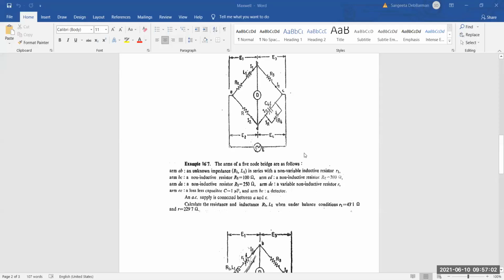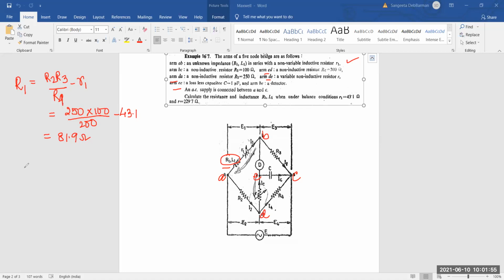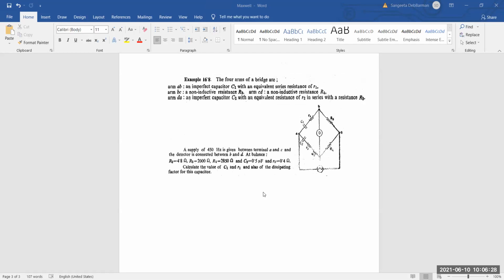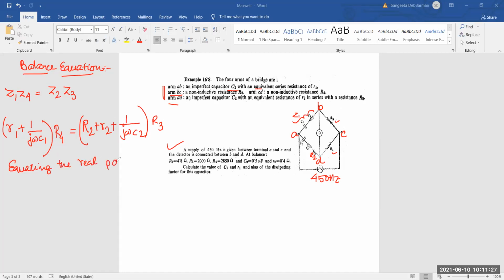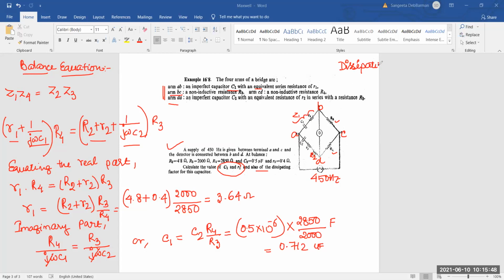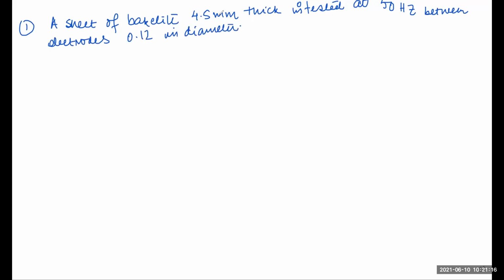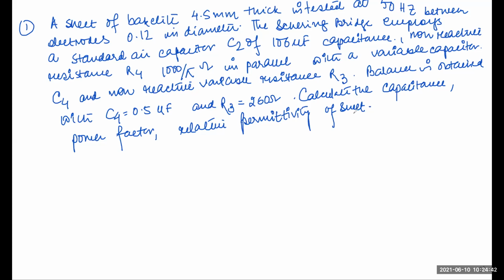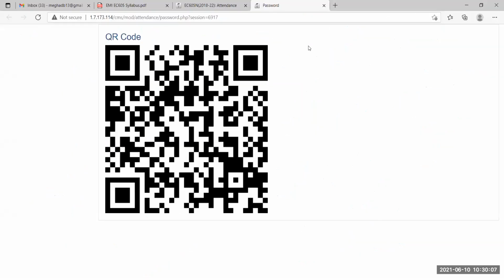EC605N_EMI_ECE 6th Sem_Lec 20